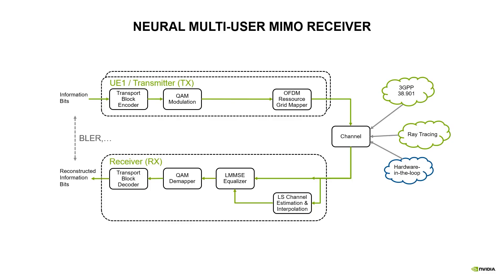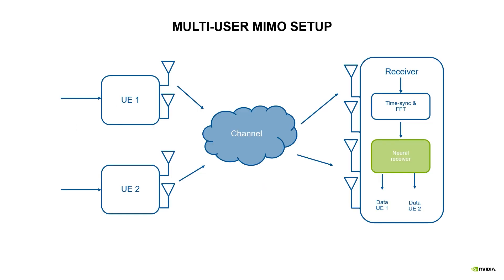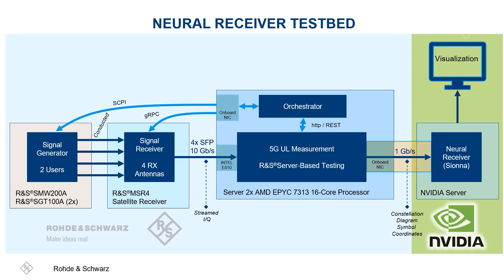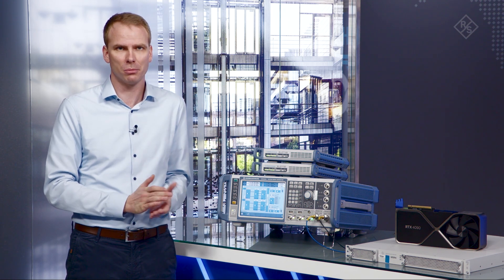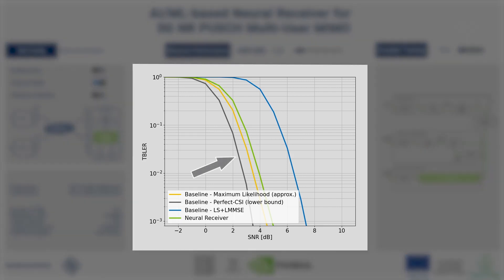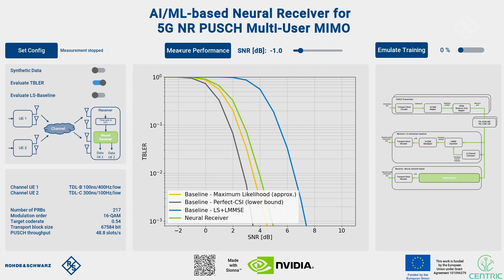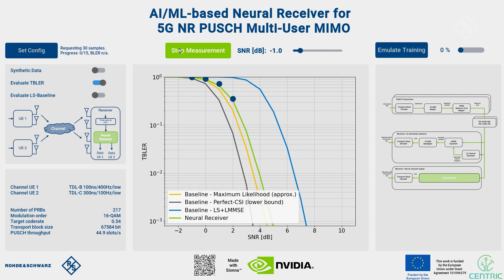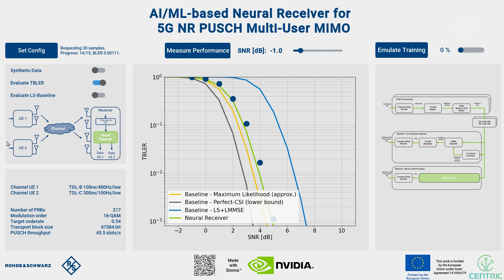Validating a Machine-Learning Based Neural Receiver with 5G NR Multiple MIMO Signals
Using Machine Learning (ML) powered by Artificial Intelligence for signal processing tasks in wireless communication really is beginning to move from theory to practice. This video demonstrates the first hardware setup capable of validating the performance of a self-training neural receiver. Fully compliant 5G signals are transmitted and received with R&S equipment, to simulate two users and 2x2 MIMO communication. The received and synchronized signals are input to a prototype neural receiver from NVIDIA. The neural receiver replaces the conventional channel estimating, equalizing and de-mapping procedures in a receiver in a single processing step. Block error rate curves for the neural receiver show lower error rates compared to the data processing complexity for a self-training neural receiver, compared to conventional receiver algorithms.

Watch our webinar: Webinar: Towards an AI-native air interface in 6G: Machine learning-based channel state information (CSI) feedback enhancement